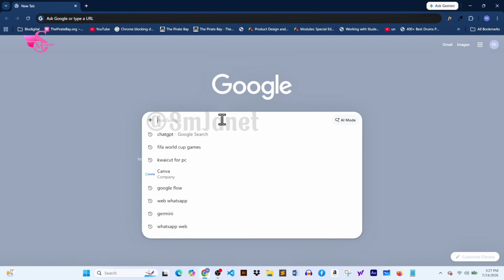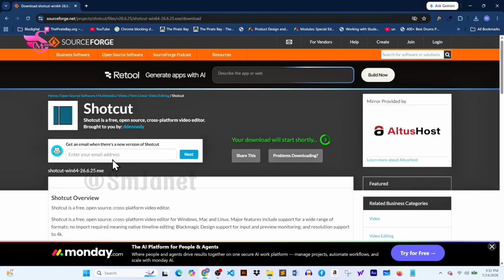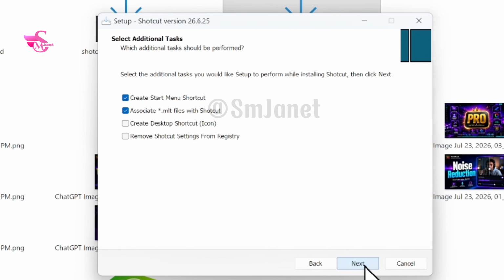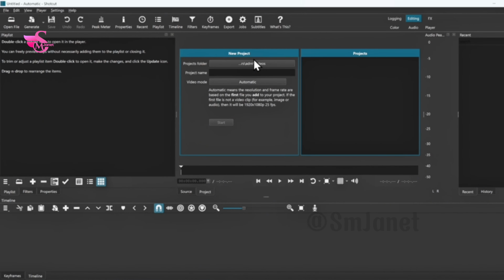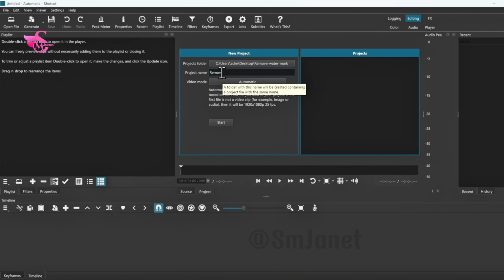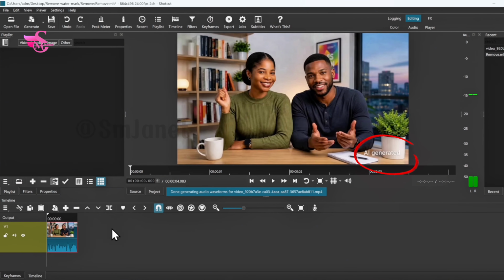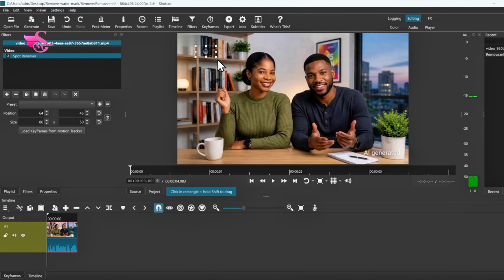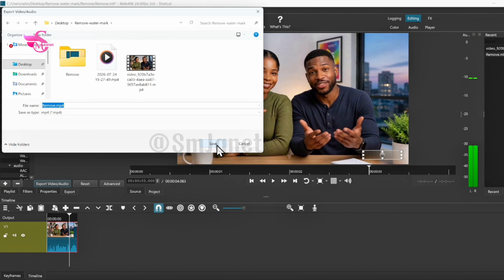How to Remove AI Watermarks from &Videos | Easy Step by Step Guide 2026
Want to remove AI watermarks from images and videos without ruining the quality? In this step-by-step tutorial, I'll show you exactly how to remove AI watermarks from AI-generated images and videos using simple and effective methods.

Whether you're using AI tools to create content for YouTube, social media, business, or personal projects, this guide will help you clean up your AI-generated content quickly and professionally.

In this video, you'll learn:
How to remove AI watermarks from images
How to remove AI watermarks from videos
The best AI watermark remover tools
How to remove watermarks without losing quality
Tips for editing AI-generated content professionally
The fastest way to clean AI-generated images and videos